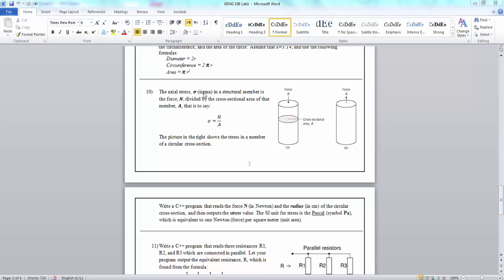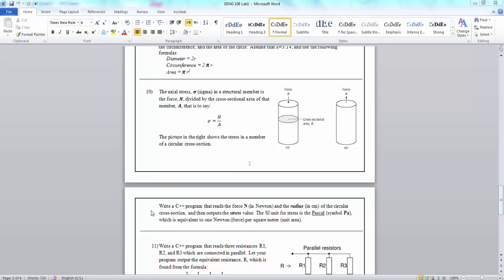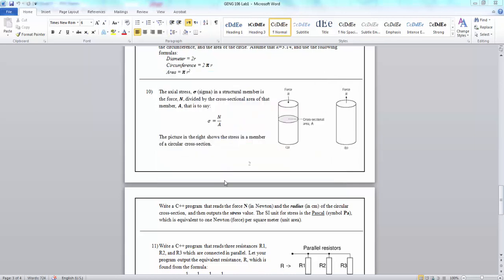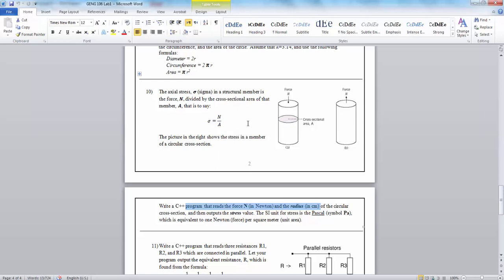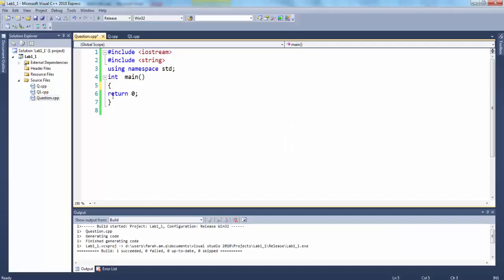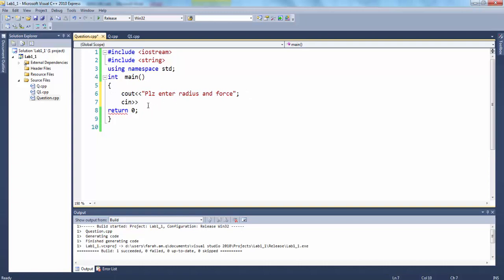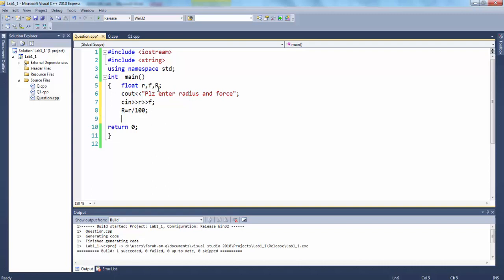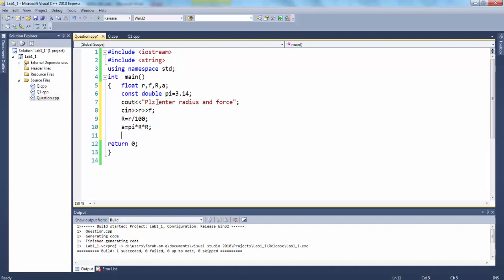QU-ComputerProgramming- GENG106-Lab1_3